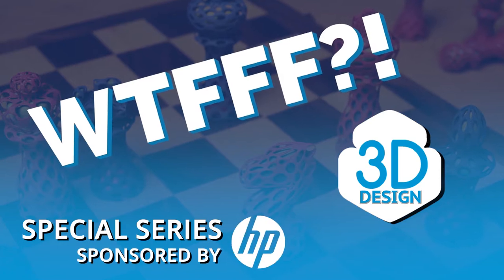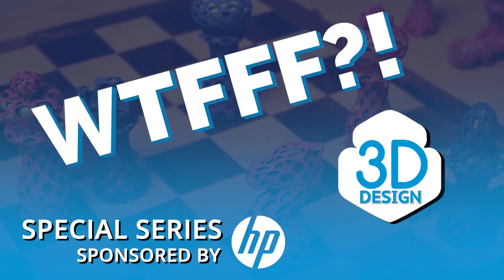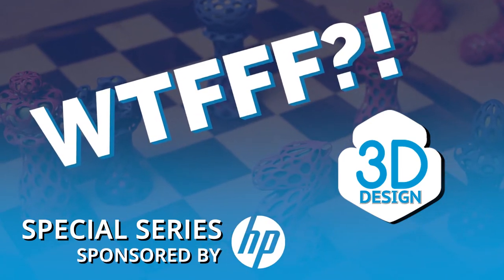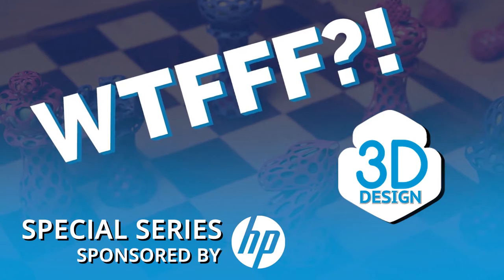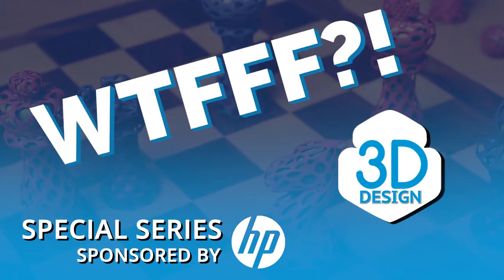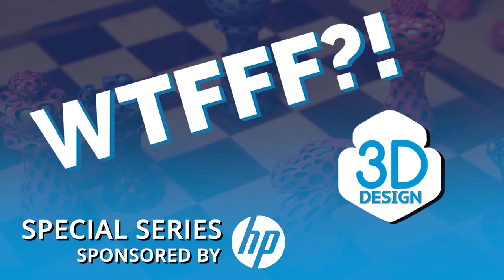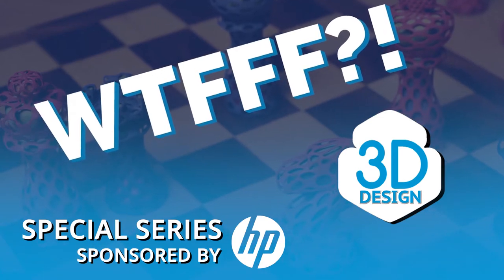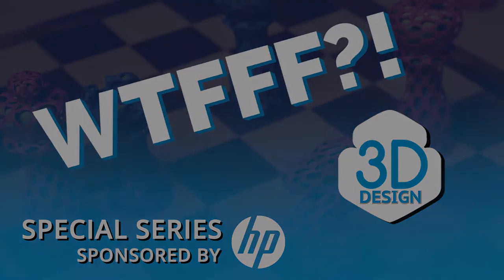COVID-19 3D Print Solutions and the Pandemic Digital Manufacturing Shift with Mike Shannon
The 3D printing industry has undeniably risen up to help during the COVID-19 pandemic, providing rapid response with 3D print solutions. Talking with Tom Hazzard and Tracy Hazzard in this episode is Michael Shannon, the Senior Strategic Plastics Sourcing Program Manager at HP. Michael shares his perspectives on the shift in digital manufacturing happening in this pandemic. He discusses how 3D printing has been keeping up with the current demands of the supply chain, and, conversely, how the pandemic has been a huge reinforcement of its capabilities. Michael shares the ways HP has been helping healthcare workers and communities cope worldwide. Listen in for advice on innovating around problems and taking them as opportunities to find more sustainable solutions.

Michael Shannon - Senior Strategic Plastics Sourcing Program Manager at Hewlett-Packard

Mike’s education is in Polymer Technology and Metals Manufacturing management. He worked in the plastics injection molding industry for five years before joining HP’s printer business in Vancouver, WA in 1991 as a plastics procurement engineer. He spent the next nine years managing various printer development programs from the first Desk Jet mono and color printers to eventually managing the plastics procurement team supporting the Americas.

In early 2000 Mike left the hardware business to join Global Operations where he managed a diverse sourcing and IT data management team chartered to develop web-based strategic sourcing tools such as spend analysis and reverse auctioning for the procurement community.

In 2006 Mike transitioned to the supplies business as the supply chain section manager over the ink commodity business and technical teams. In 2014 he managed the Regulatory Management and Chemical Compliance organization responsible for ensuring chemical regulatory compliance and market access for $15 billion in ink, toner, and media coating supplies.

In 2017 Mike moved back to the hardware business where he’s led the 3D Multi Jet Fusion supply chain strategy for the 3D color printer. He’s helped to build a 3d supply base in NA and Asia and is currently leading supply chain efforts for several Covid19 initiatives.

28 years with HP mostly in supply chain. SC, injection molding, ink commodity, and 3D MJF focus.

Resources:
Mike Shannon  »
Virtual Panel: How additive manufacturing is solving supply chain gaps caused by COVID 19 »